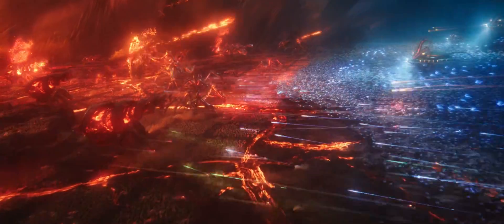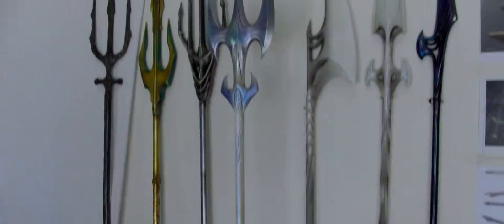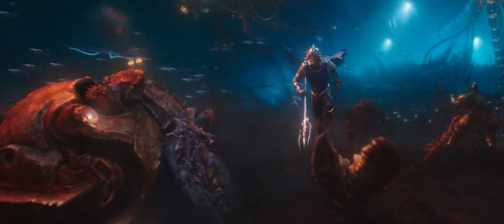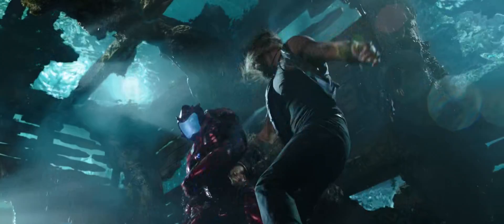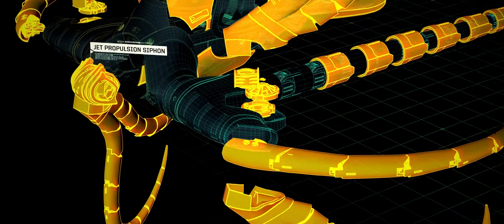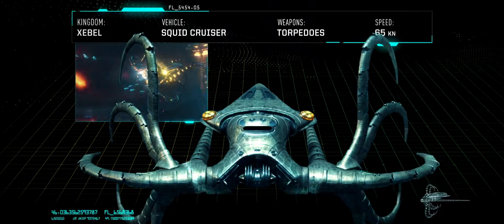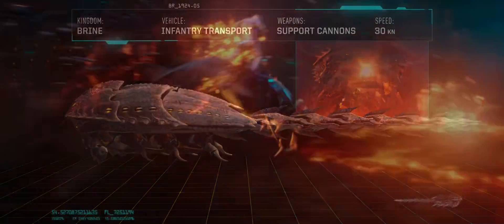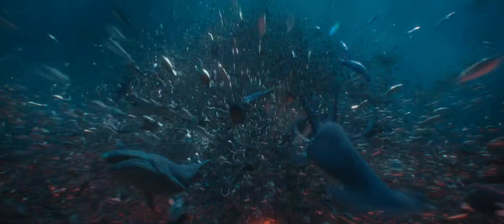Aquaman Featurette --Atlantis Warfare